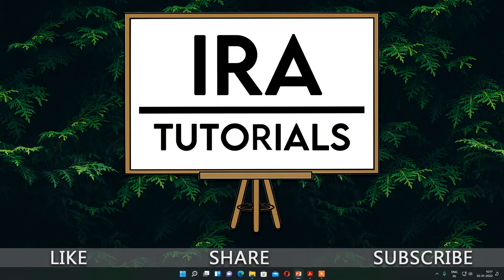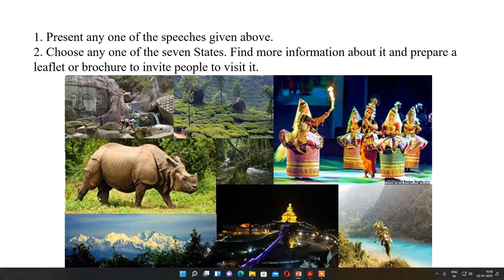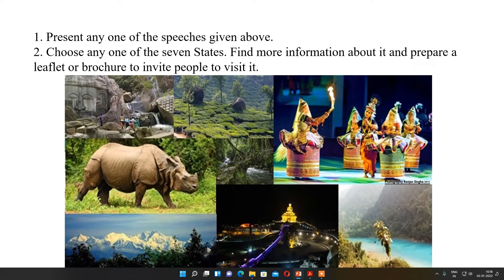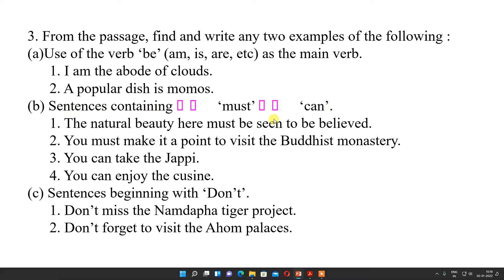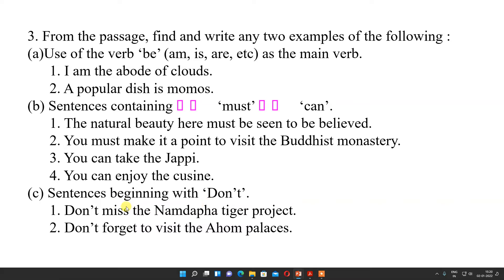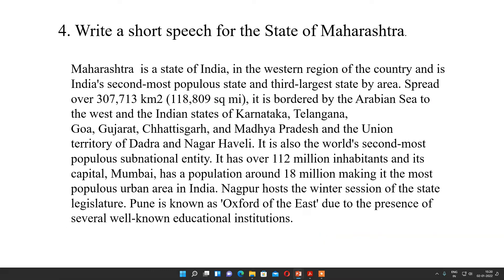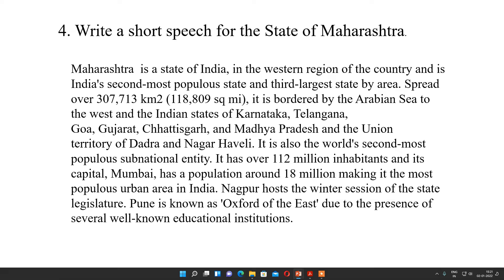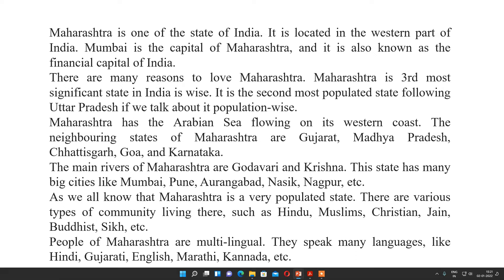class 6, unit 3, Seven Sisters , workshop